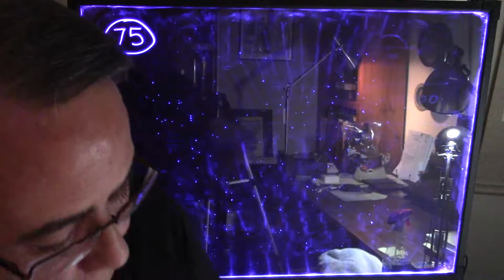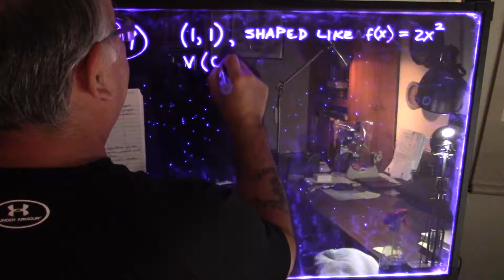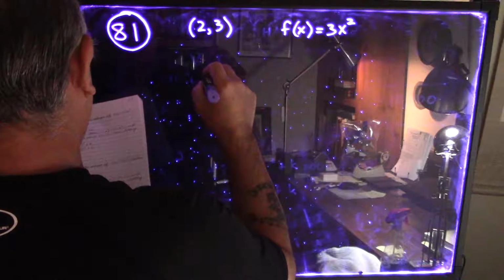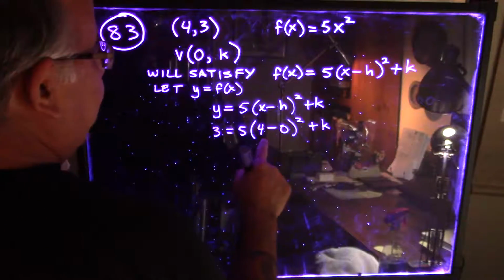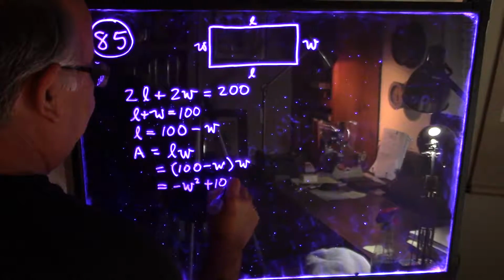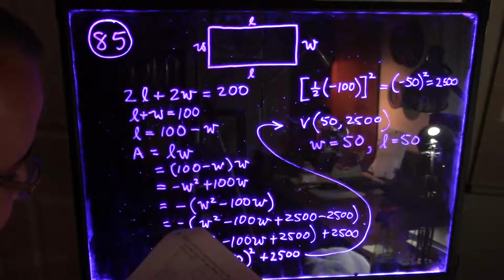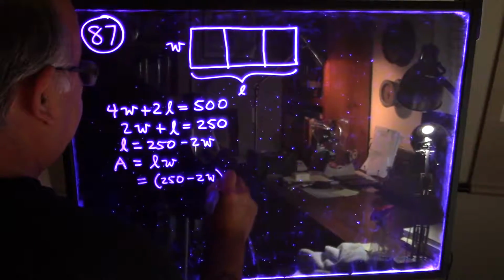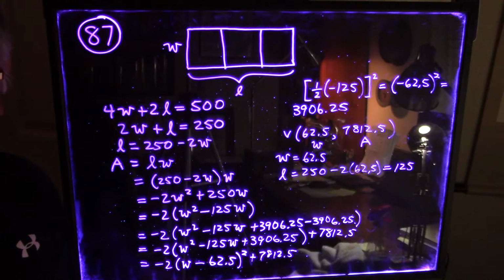OpenStax Precalculus 3.2 (Quadratic Functions) Section Exercises 75-87 Odds